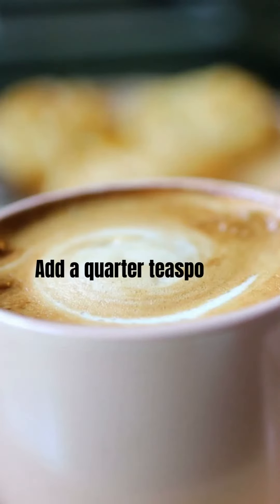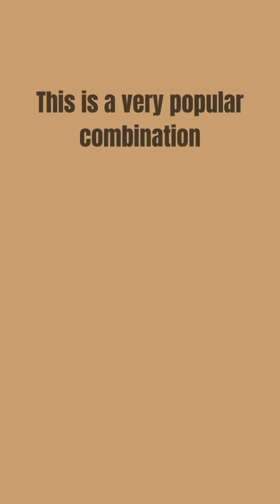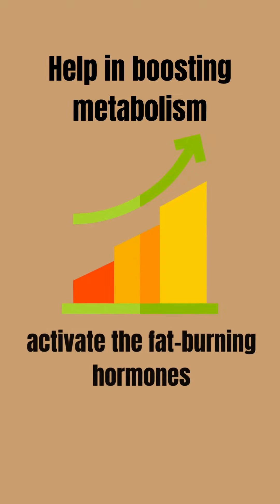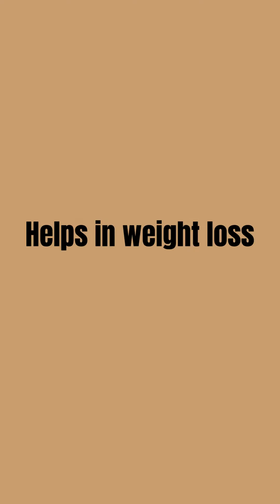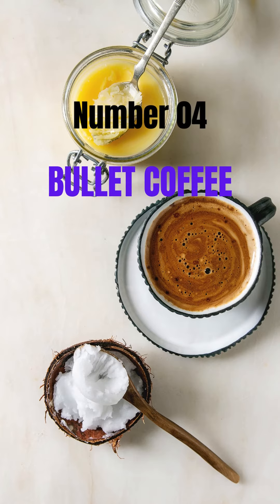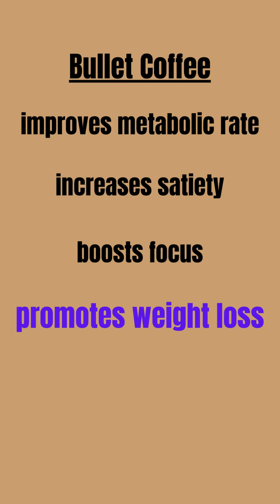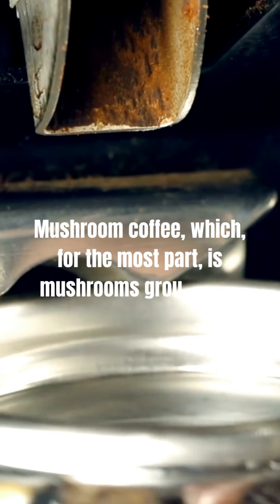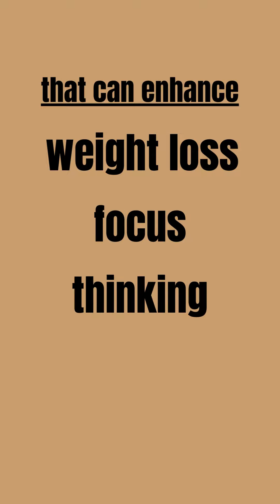Coffee recipes that help in losing weight faster